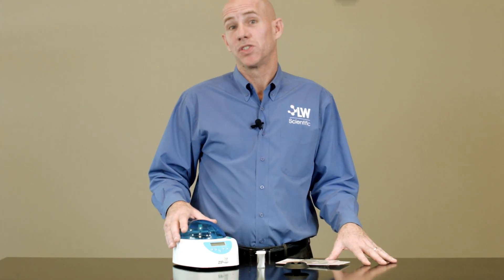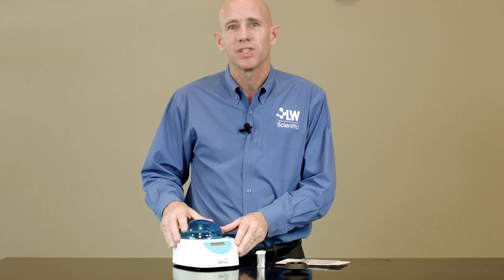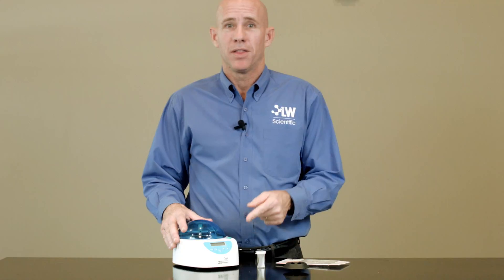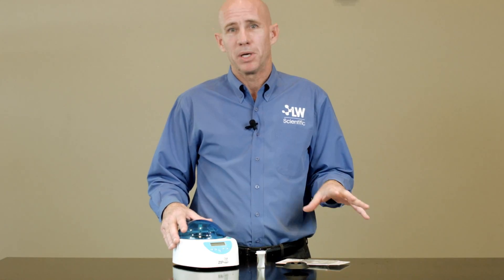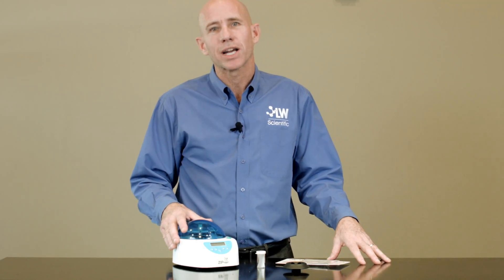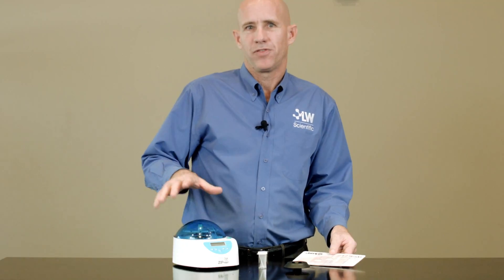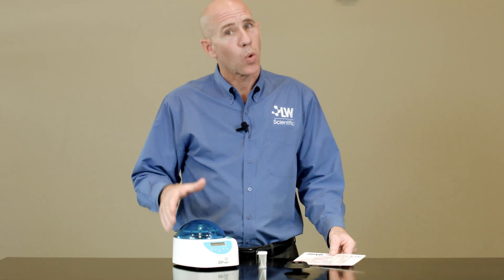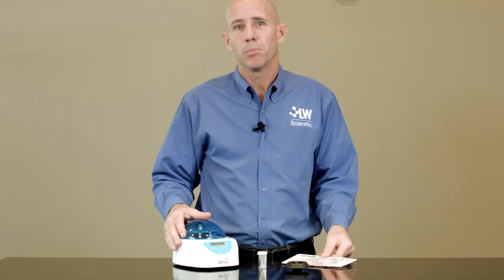ZipCombo Centrifuge (J0501zc)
The LW Scientific ZipCombo centrifuge is the perfect solution to your micro-centrifugation needs! It provides all the performance of popular “Stat” centrifuges at a fraction of the cost. Spin down hematocrits at 12,000 rpm in only 3 minutes. Change the rotor to spin micro tubes at 12,000 rpms for serum in 3 minutes. Then use the digital controls to decrease the speed to spin urines in microtubes, too!